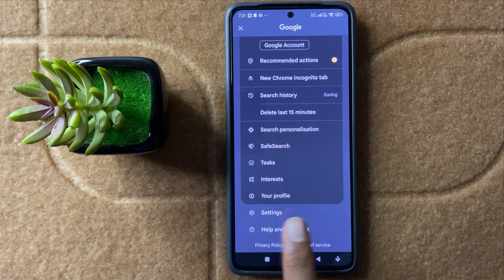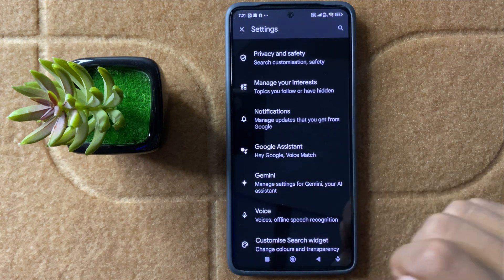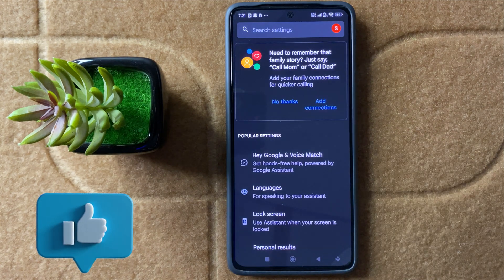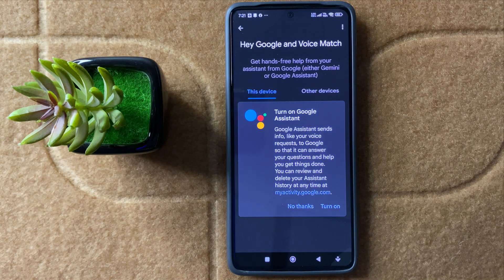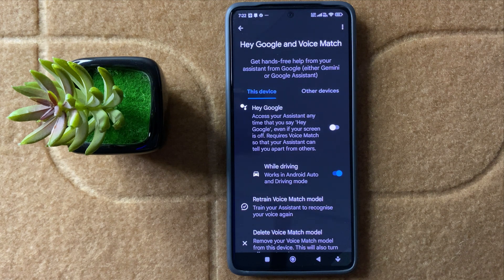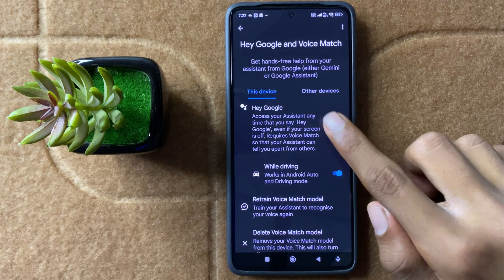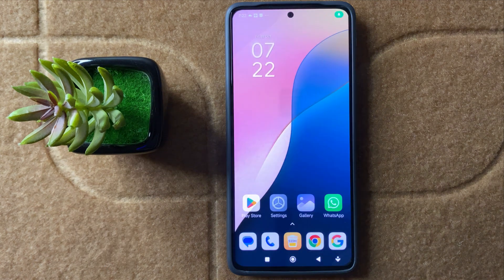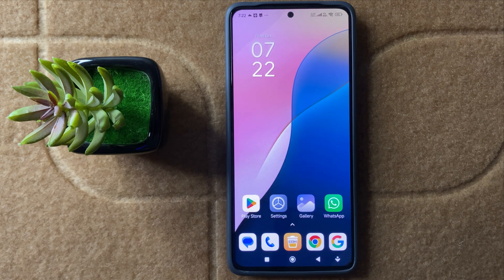How to Active “Hey Google” on Redmi Note 14 Pro - Enable “Hey Google” on Redmi Note 14 Pro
in this video i will show you How to Active “Hey Google” on Redmi Note 14 Pro - Enable “Hey Google” on Redmi Note 14 Pro